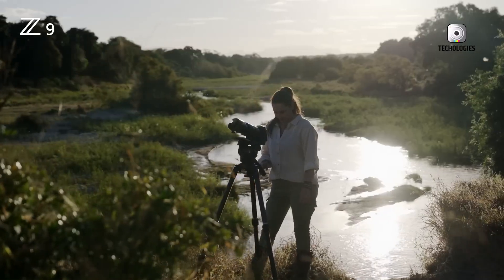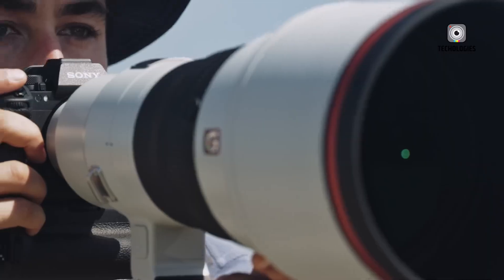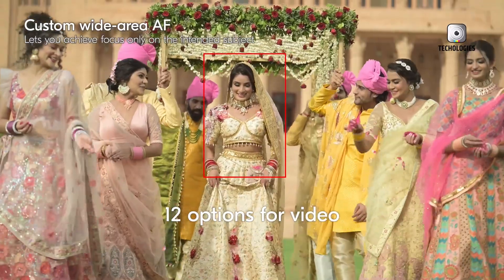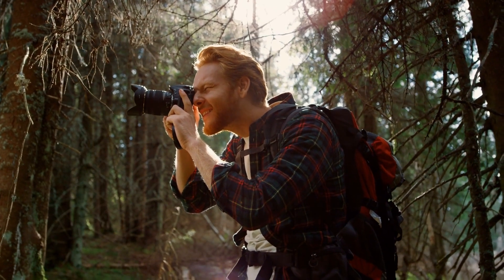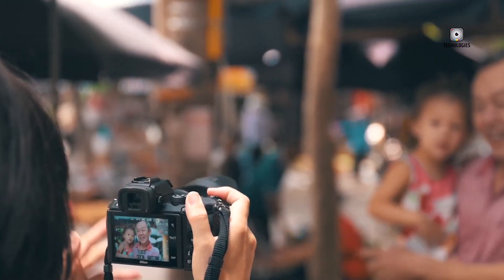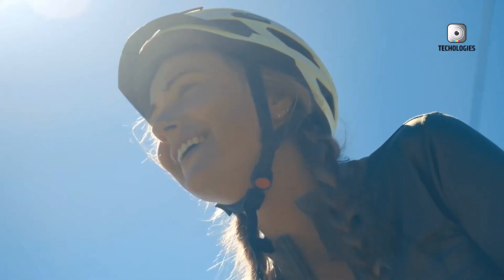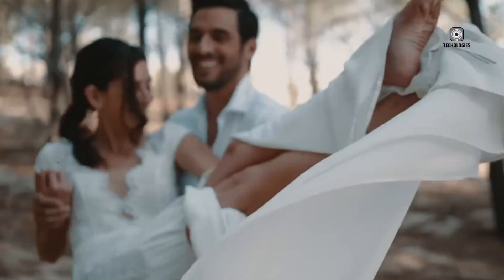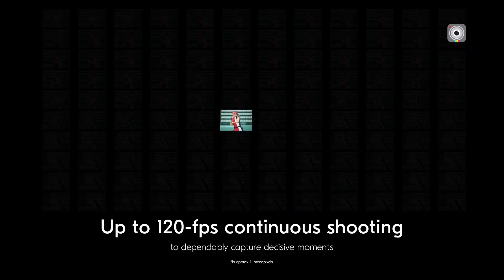Nikon’s 1000 FPS Monster Camera Sensor!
Nikon is set to leap ahead of the competition with its announcement of a groundbreaking new sensor capable of capturing 4K footage at an impressive 1,000 frames per second. This sensor features a 1-inch stacked CMOS design that delivers a high resolution of 17.8 megapixels in a compact format.